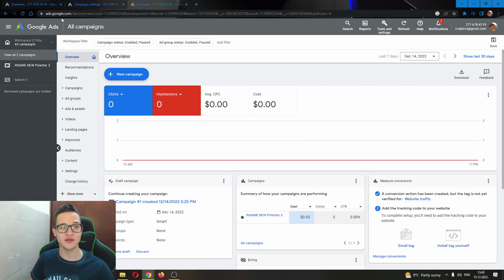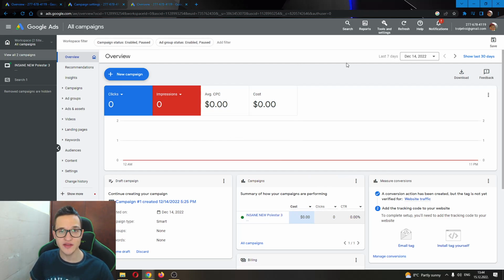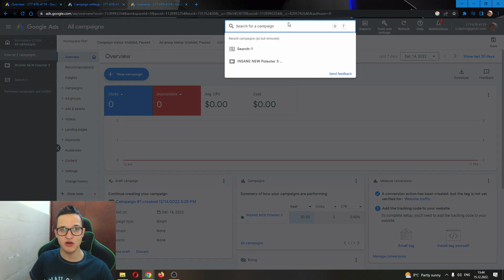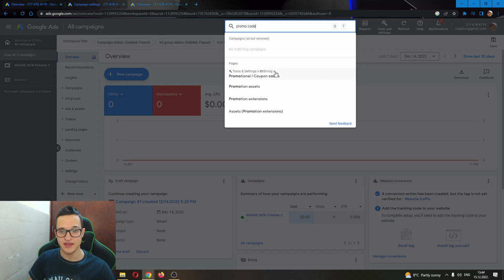How To Enter Promo Code In Google Ads Tutorial